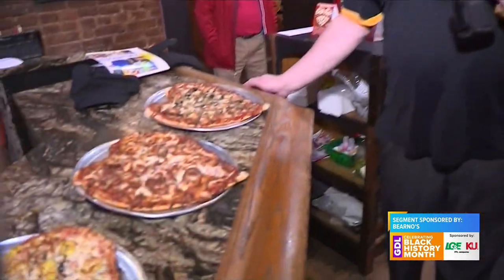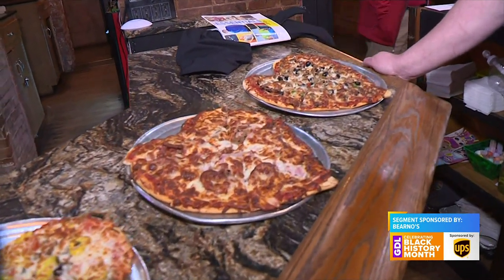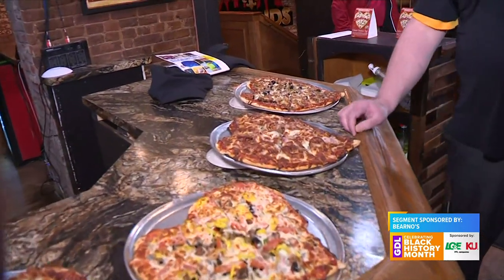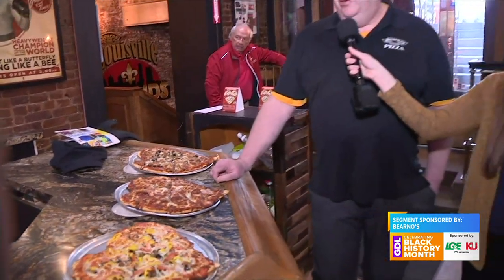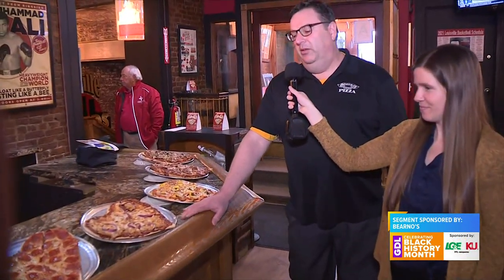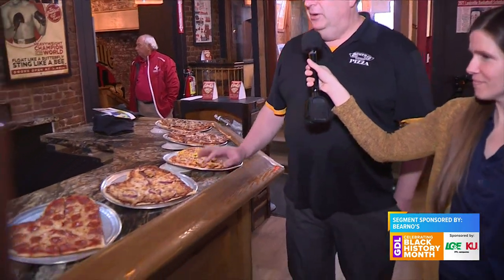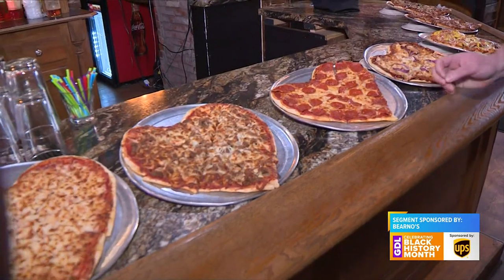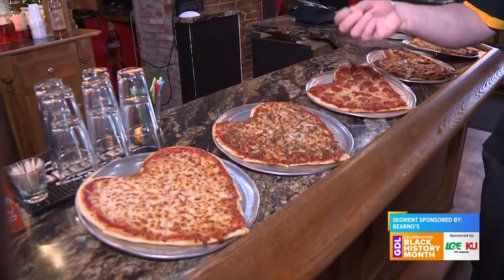GDL: Celebrate Valentine's Day and Super Bowl with Bearno's heart-shaped pizza!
To learn more, visit Bearnos.com.